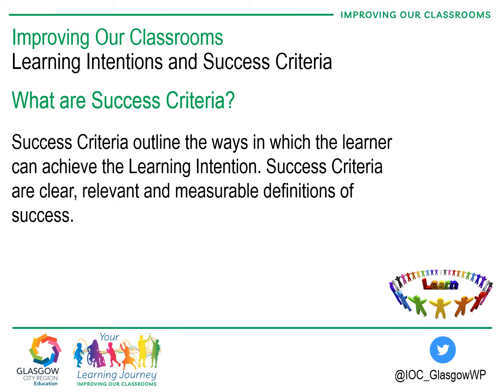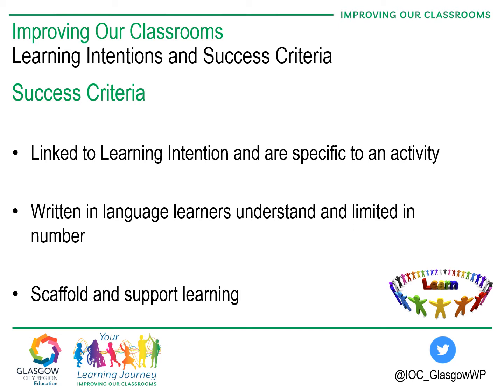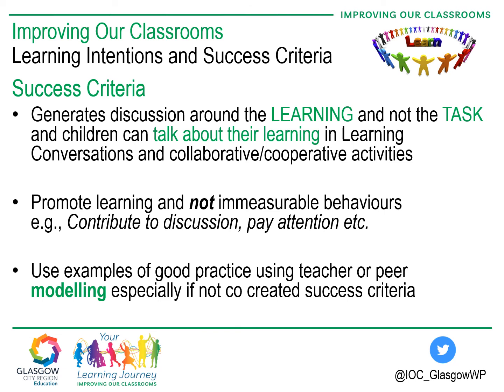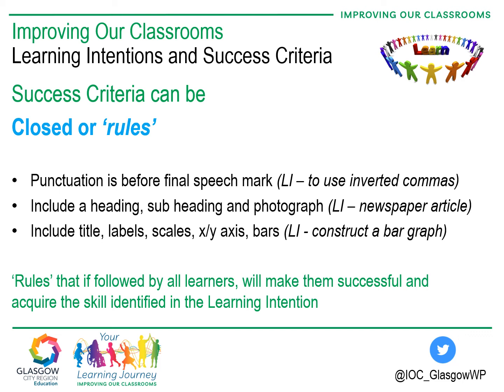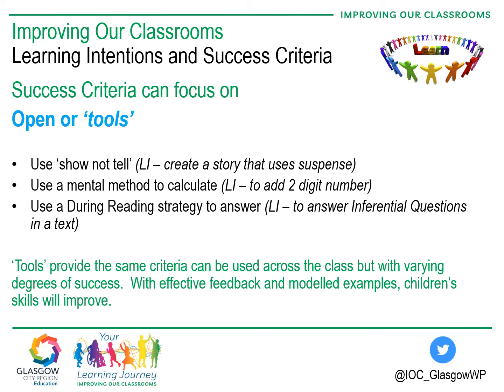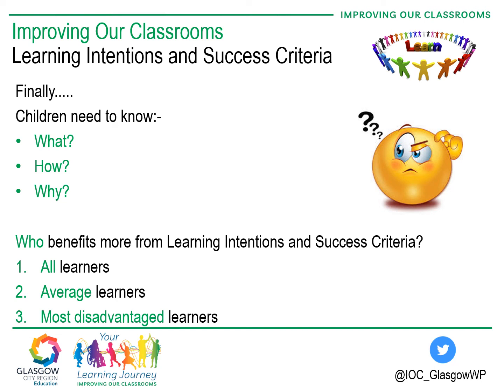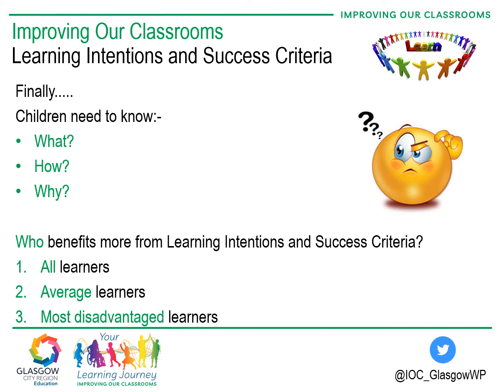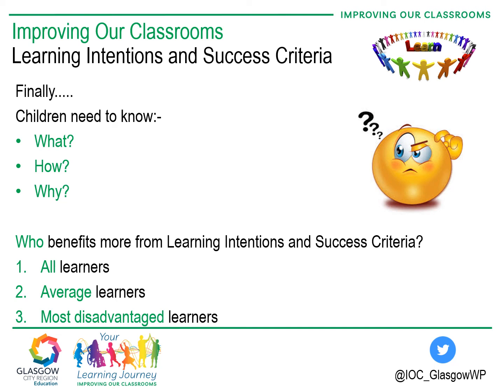IOC Webinar - Learning Intentions & Success Criteria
Updated Aug 2021